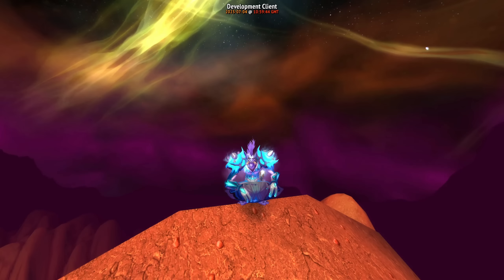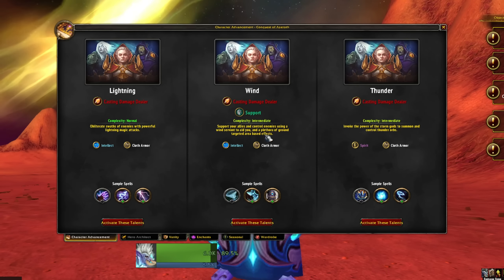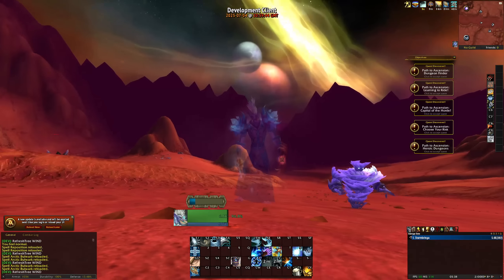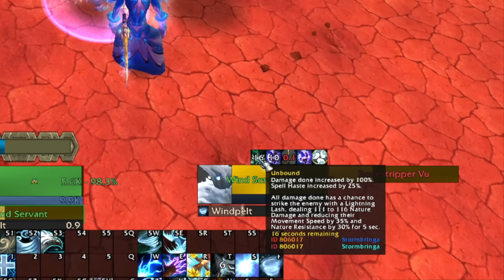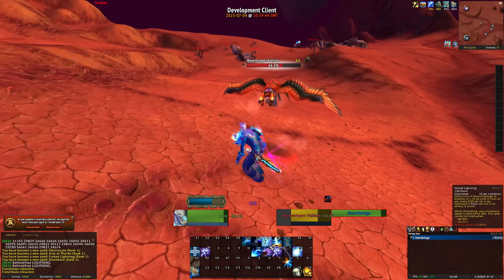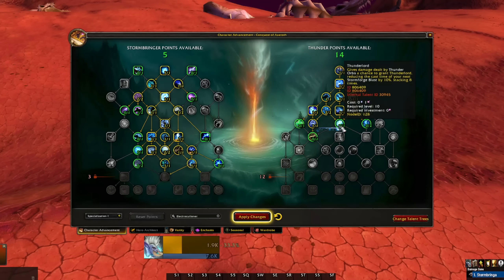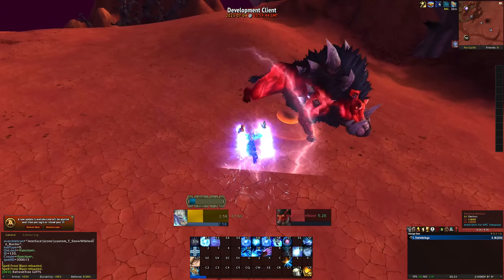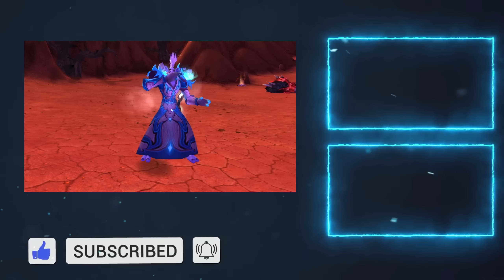THE ULTIMATE AREA CONTROL CLASS! | Conquest of Azeroth CLOSED ALPHA | Stormbringer Lv50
Mcdoubles back again with a brand new video and today we're going to jump back on Project Ascension's Conquest of Azeroth and take a look at the Stormbringer today, a lightning and wind wielding caster class that aims to be a literal thunder god!

👉Want to see more general gaming content from me?
TIMESTAMPS:
0:00-0:56 - Intro
0:57-1:50 - Creating a Stormbringer
1:51-10:30 - Exploring the WIND spec!
10:31-14:27 - Exploring the Lightning spec!
14:28-19:56 - Exploring the THUNDER spec!
19:57-21:01 - Final Thoughts

or you can use the new 💙SUPER THANKS💙 feature by clicking the THANKS button (these work like twitch donations for specific videos!)

I am currently working with the developers of Conquest of Azeroth to make it a better game!